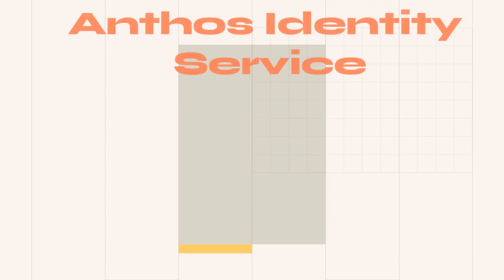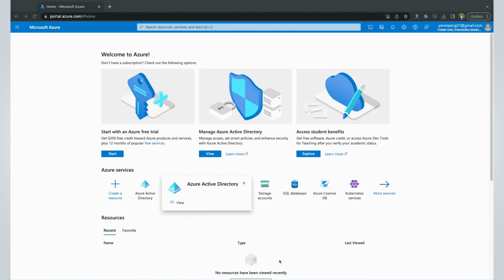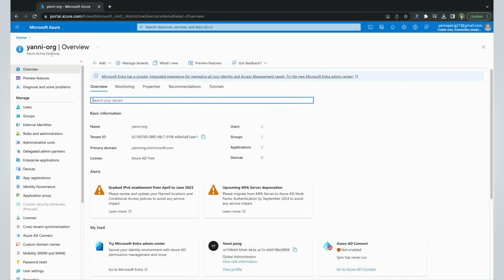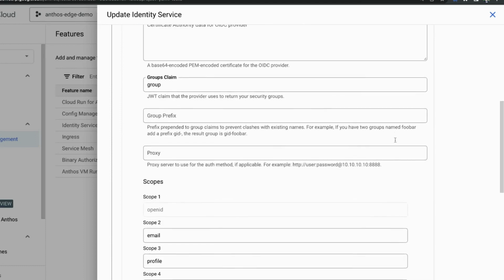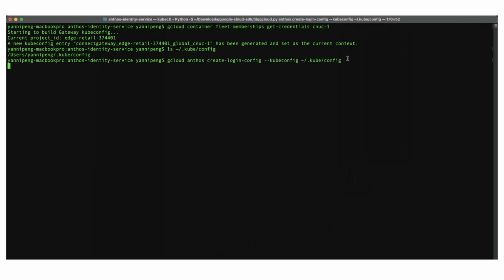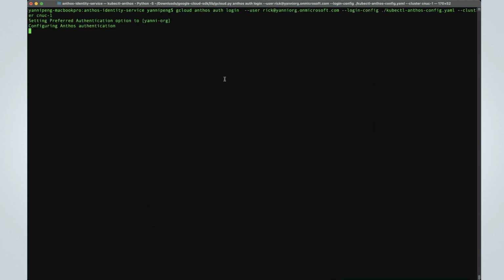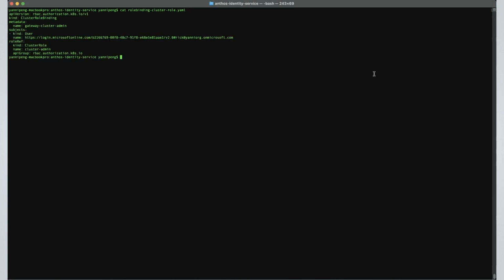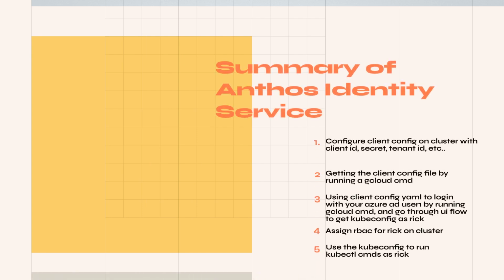Anthos AIS oidc integation demo